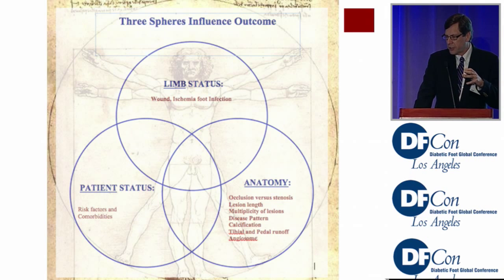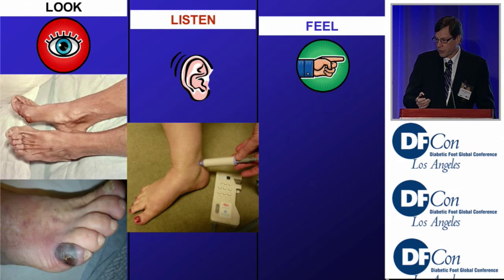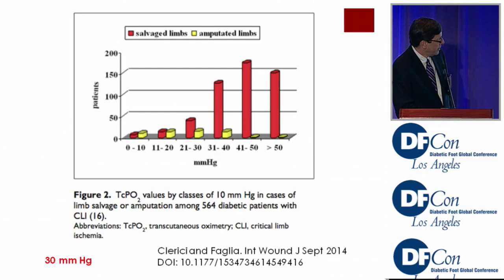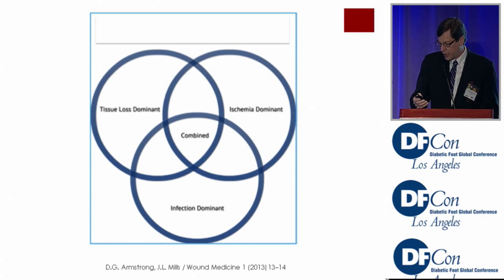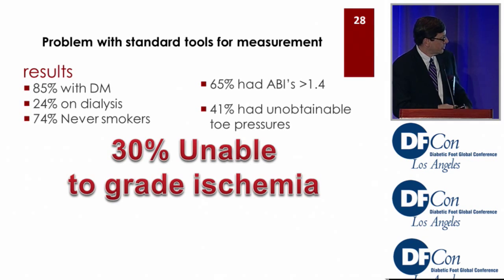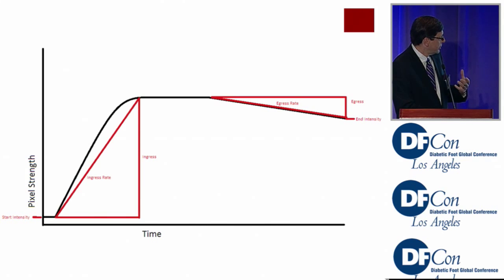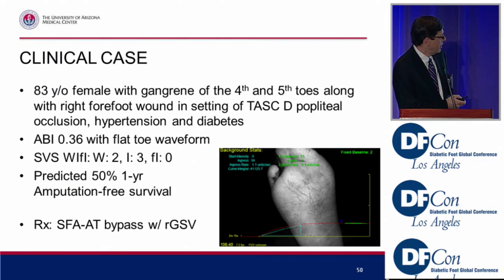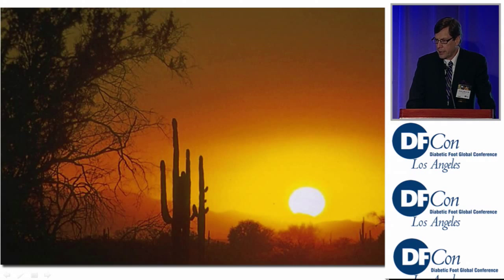dfcon2015 The Flows and Cons of Perfusion Assessment